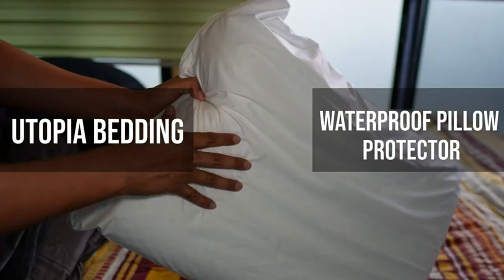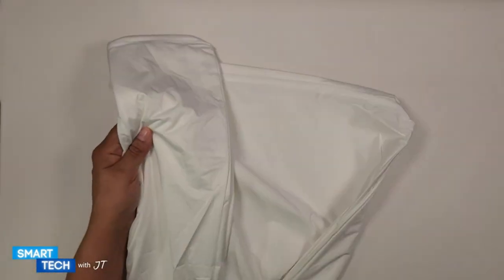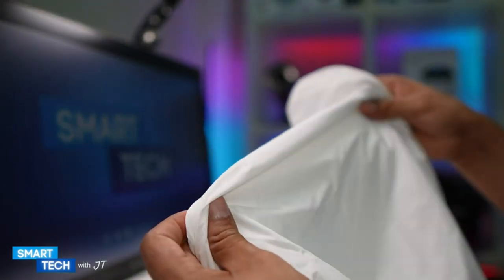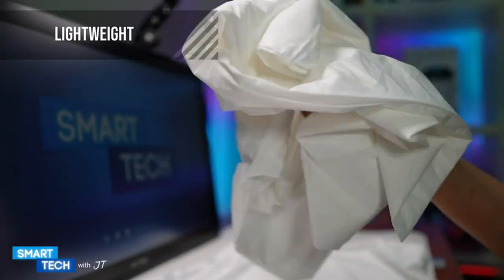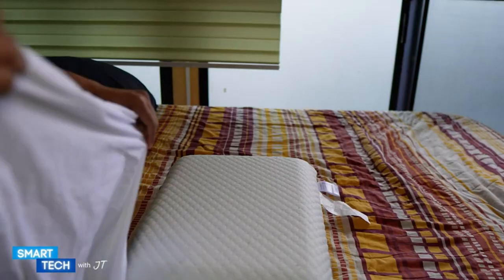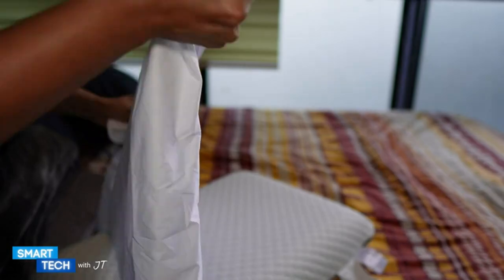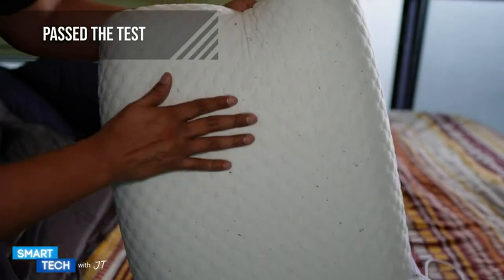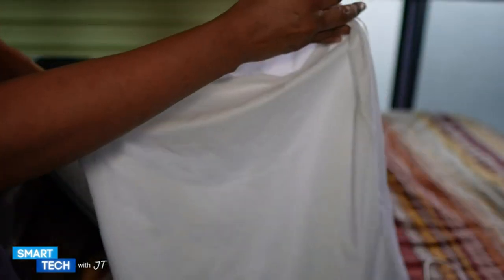Utopia Bedding Waterproof Pillow Protector Zippered Review